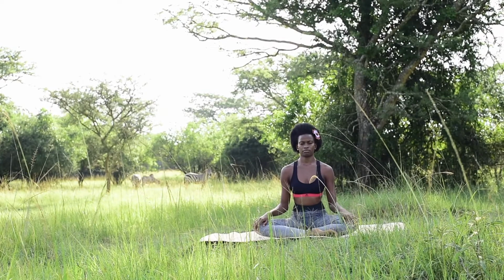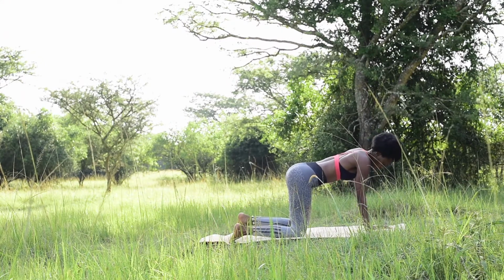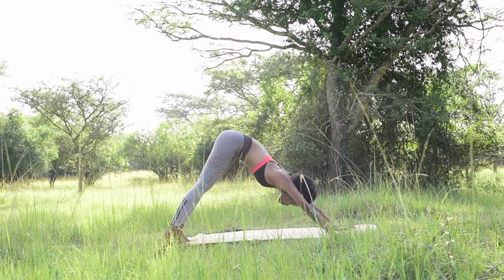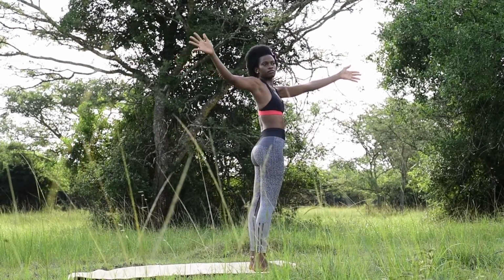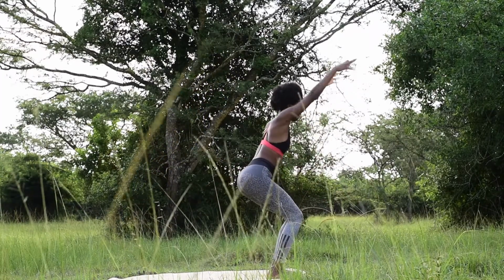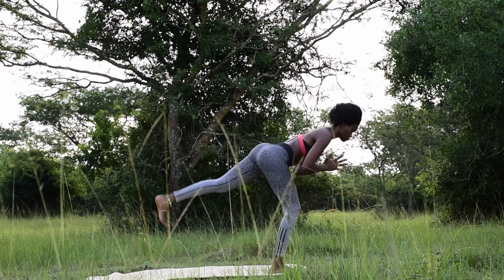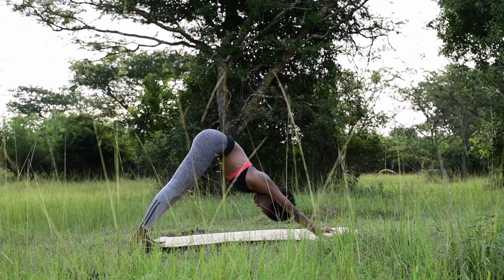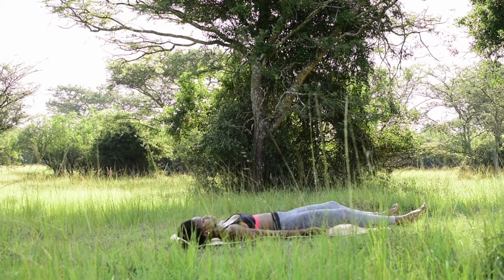Beginners whole body yoga stretch || NANSERA WELLNESS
today's practice is a full body flow flexing and toning the whole body. A slow paced flow that's a mix of both dynamic and static holding of asanas ignorer to improve both body strength and flexibility.

This beginner yoga for whole body was shot in Lake Mburo National park Uganda, I hope you like wild life because it shall be practicing with you.

About me:
I am a yoga teaching, wanderlust-ing, smiling, happy tropical being, living my best life everyday, as one should:) I laugh too much, hope you catch it too if not already and you're always welcome to join in as I journey through life one phase at a time.